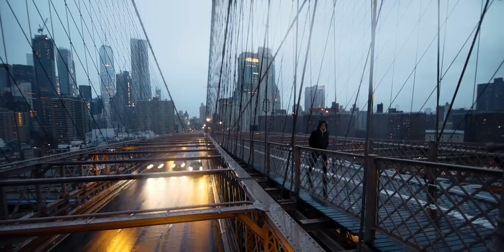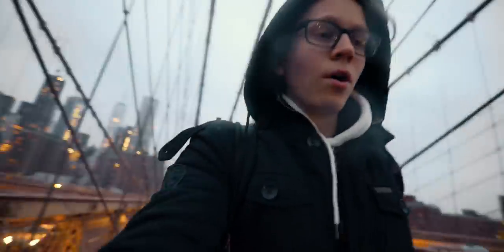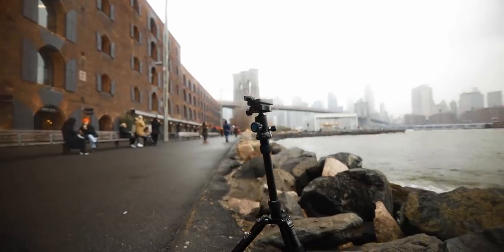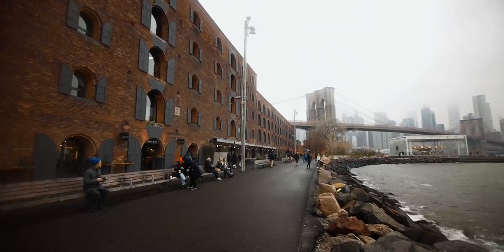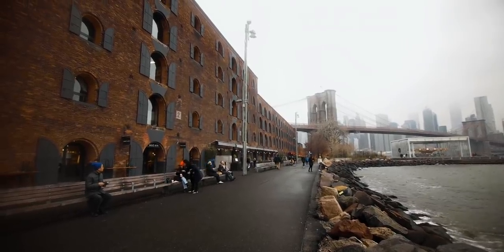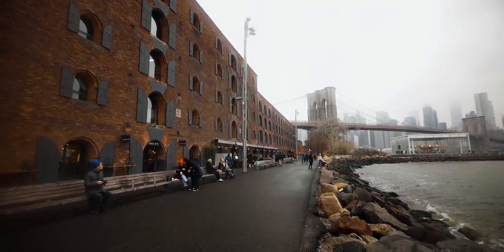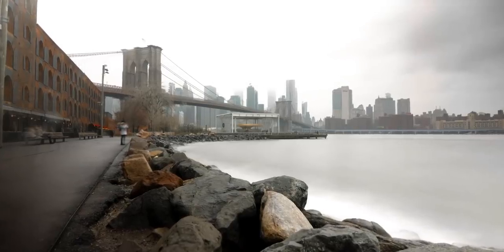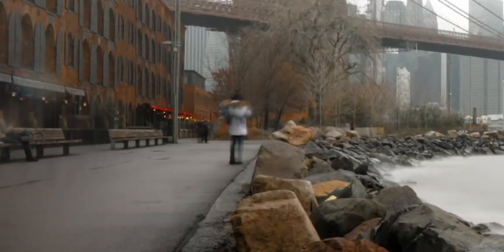How to Get GREAT FOOTAGE in CROWDED PLACES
Spending a moody morning in Brooklyn and sharing several techniques to get great footage/photos in crowded places or tourist spots. These photography/filmmaking techniques can come in handy regardless of where you're shooting- hope you learn something new!

✏️Fonts used:
Futura
Uni Sans
Oswald